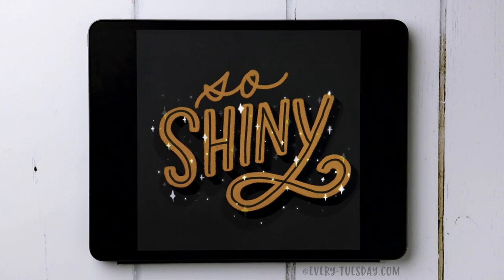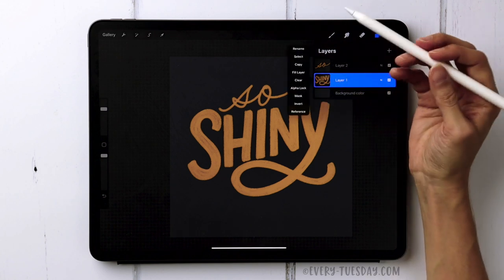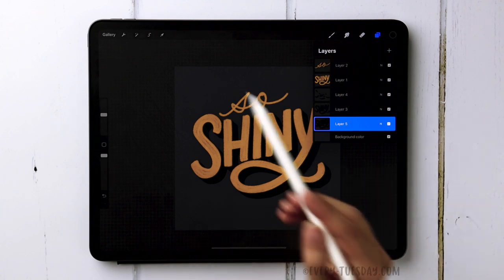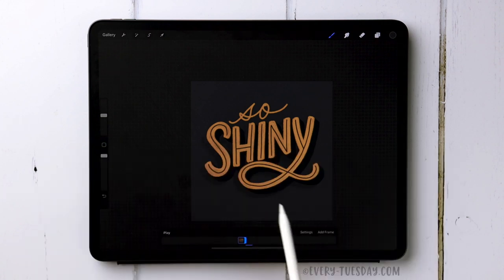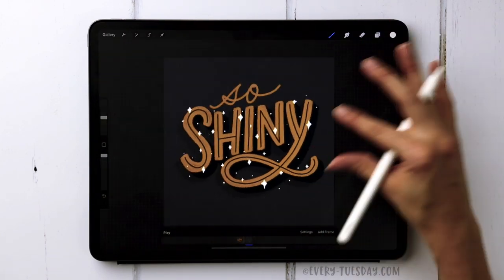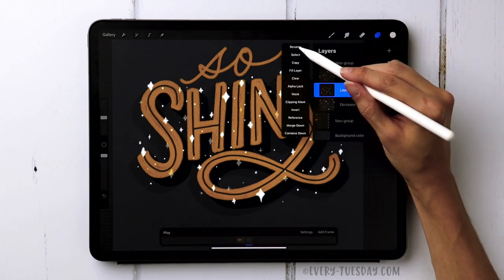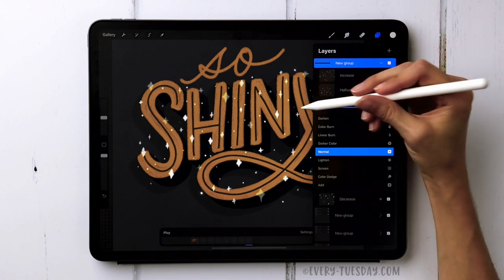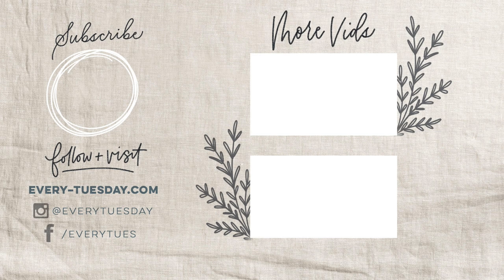Sparkling Lettering Animation in Procreate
New to Procreate? Check out my free Procreate for Beginners course

In this tutorial, we create lettering that sparkles using Procreate's animation assist feature! This tutorial is a bit more advanced, so check out the other Procreate animation projects or my free Procreate for Beginners course (linked above) if this feels too advanced at any time.

If you're looking for free Procreate brushes, color palettes and lettering guides, I have dozens available when you become a free Every Tuesday email subscriber!

Check out past tutorials + pick up design freebies over on my